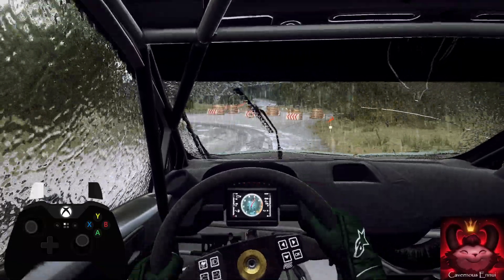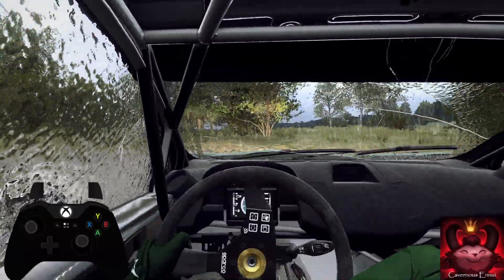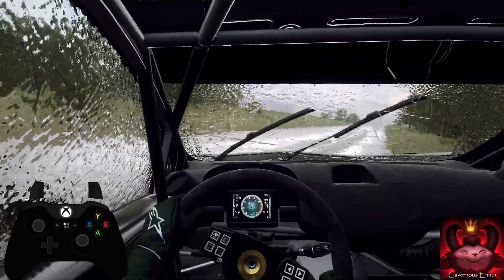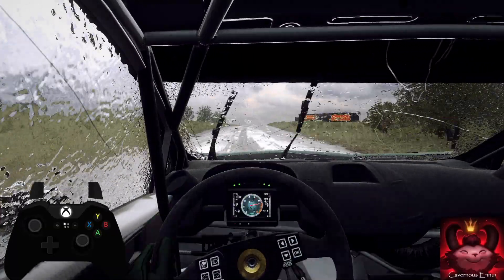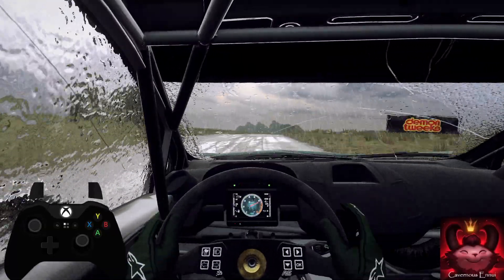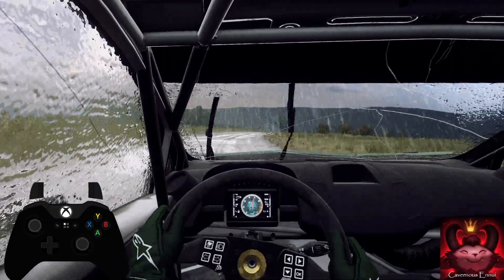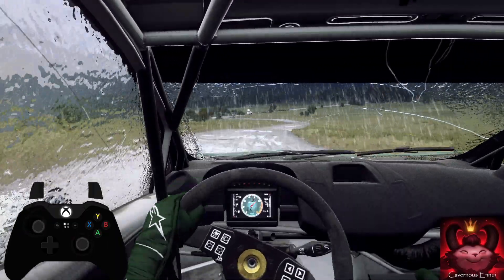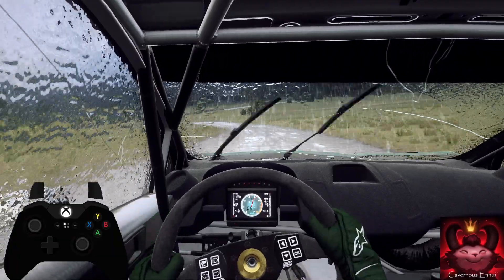JRC3 S11 R5 Germany 09 Oberstein Ford Fieast R5 Dirty Rally 2.0